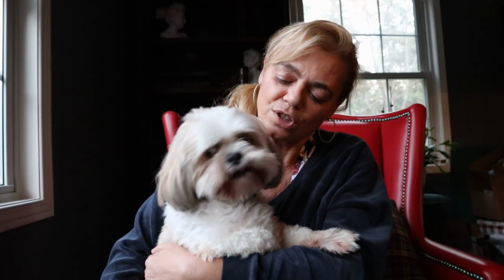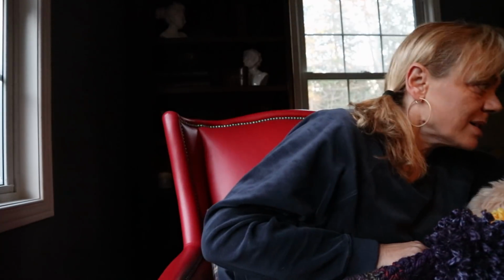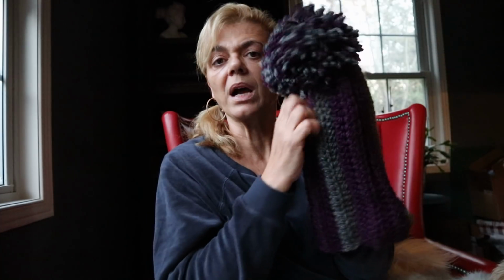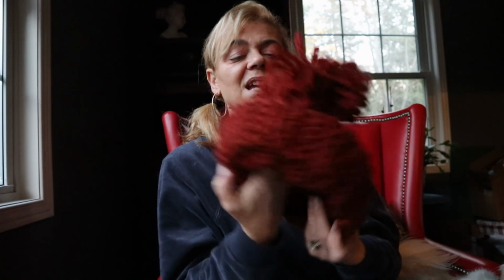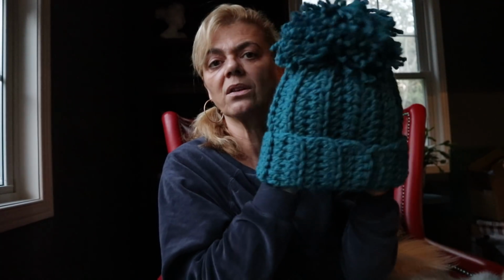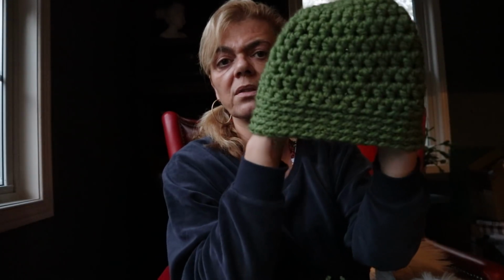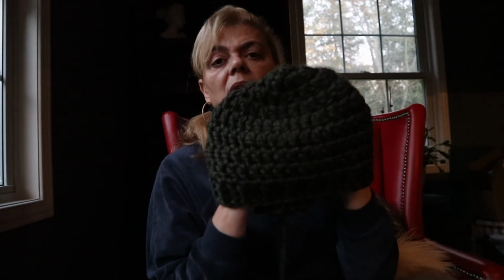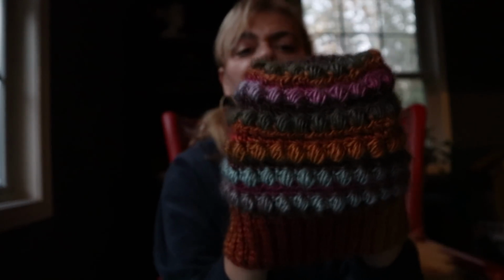Crochet.....hats off to Andrea